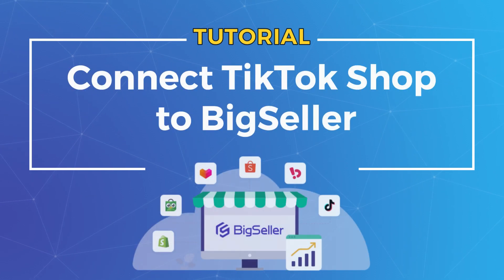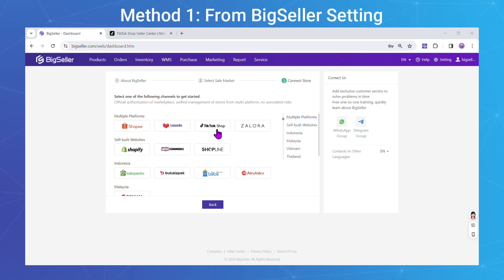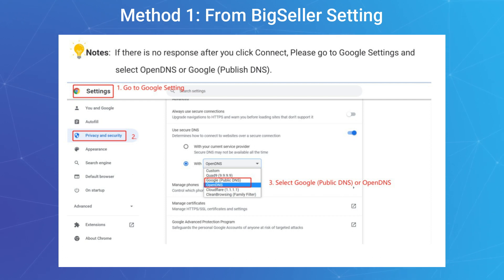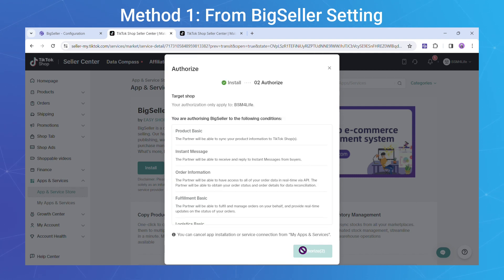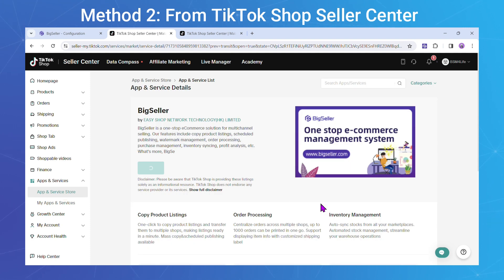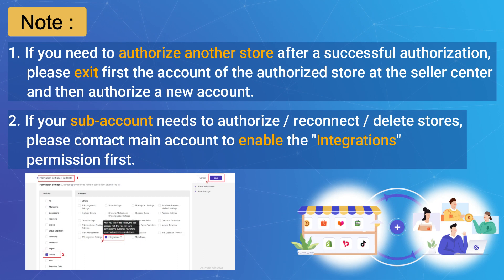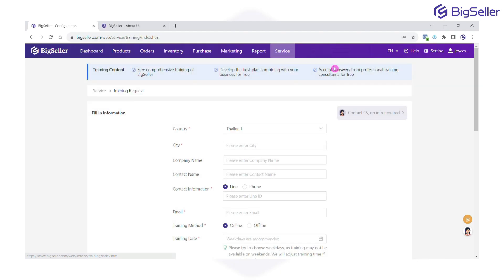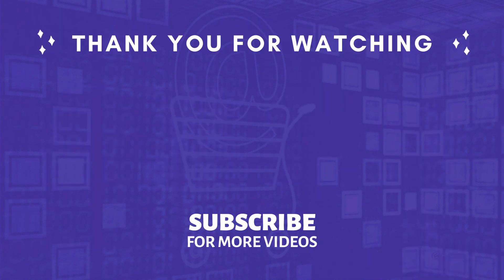Connect TikTok Shop to BigSeller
In this video, we'll guide you on how to connect your TikTok Shop to BigSeller. After authorizing, you could manage store products, process orders, push the inventory, check data analysis and many more!

Chapters:
0:00 Introduction
0:16 Method 1: From BigSeller Setting
1:03 Method 2: From TikTok Shop Seller Center
1:30 Note
1:50 Training Request & Customer Service